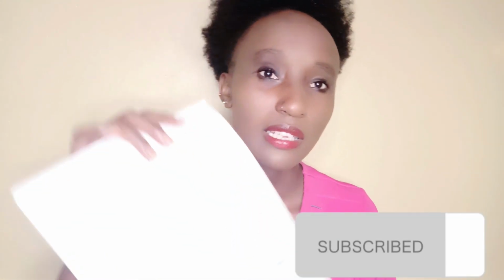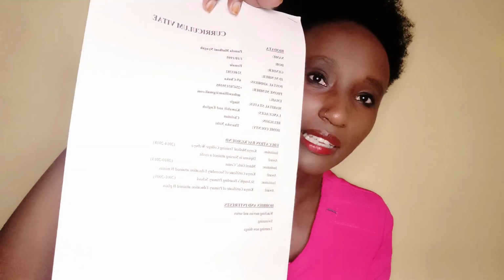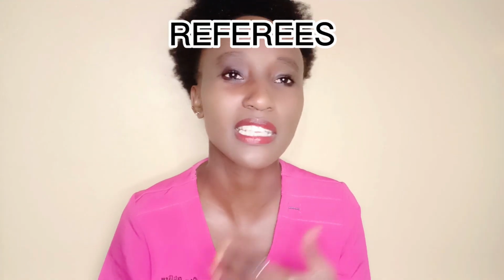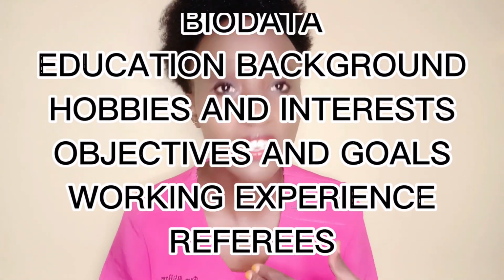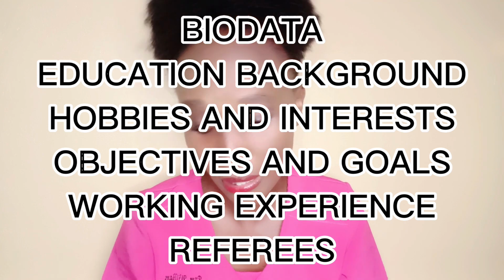TOP 7 things you should do after graduating from nursing school/How to get a job as a grad nurse.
Graduating from nursing college is probably one of the best feelings ever.

The end of one thing is the beginning of another.

With finishing college the hustle of  looking
for a job/internship comes in.

I have highlighted the most important things you should do after completing school,but forgot to talk about making a  nurse's  uniform although that can wait as you never know what individual hospitals or facilities recommend  for uniform.

You can at least make a  general one depending on your country's recommendation or one that is provided by the regulating board of nurses in your country.

I wish you all the best in your nursing journey ❤️.